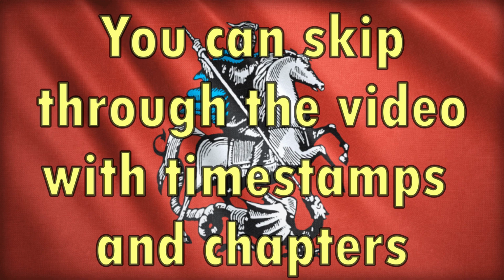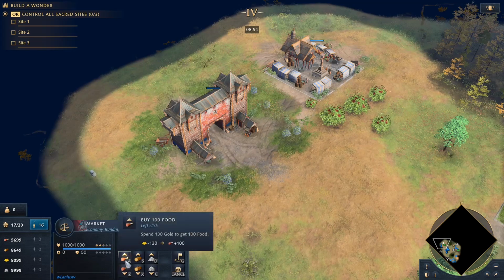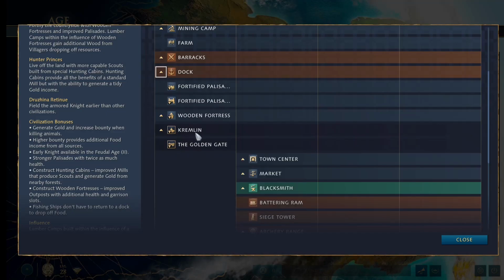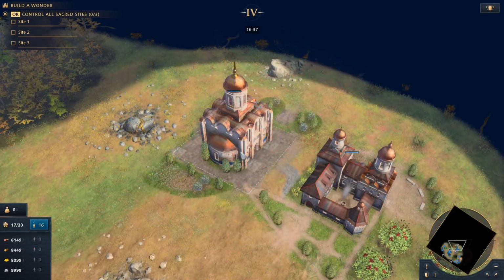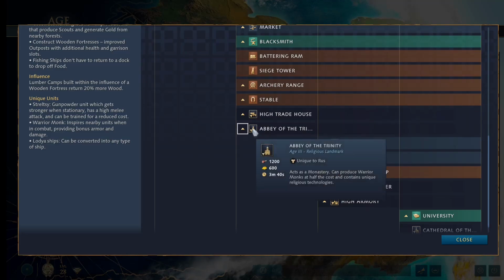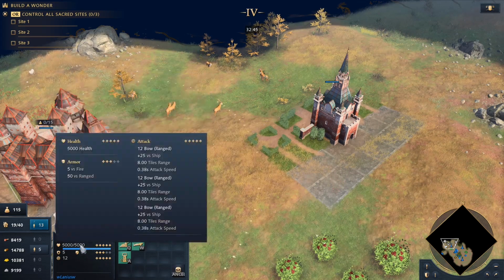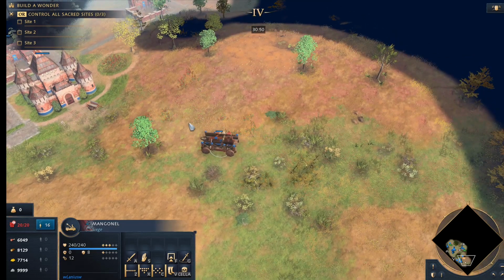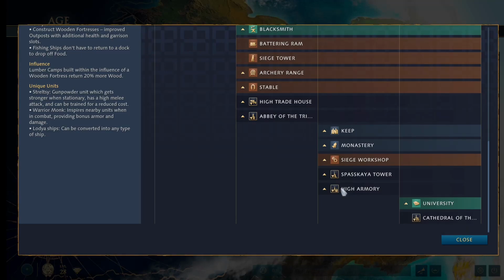AoE4 | Rus Landmarks In-depth Analysis and Comparison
Hi guys, i've been having some fun with the rus and had to study a bit the landmark options for them, so i decided to organize my thoughts and make a video about it in case there was someone interested out there, hope you'll like it.

Timestamps:
Intro: 00:00
Kremlin: 01:06
The Golden Gate: 02:50
Feudal age choice: 05:22
High Trade House: 08:00
Abbey of the Trinity: 09:46
Castle age choice: 11:37
Spasskaya Tower: 14:04
High Armory: 15:48
Imperial age choice: 19:16
Outro: 21:11